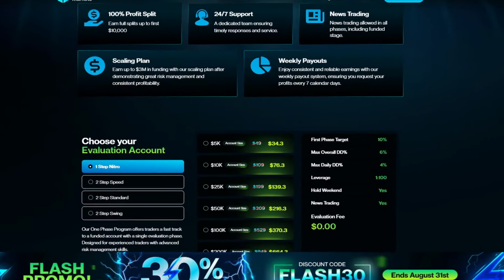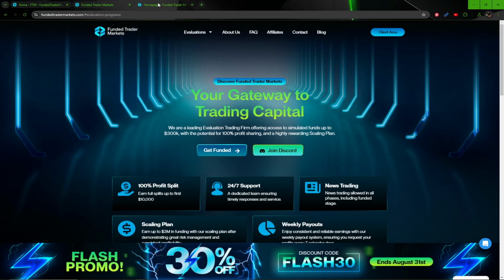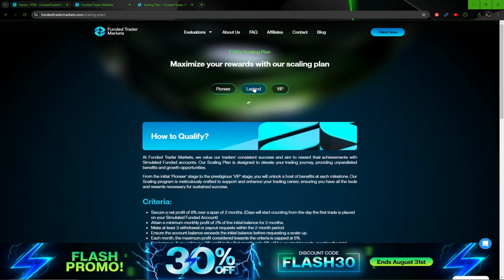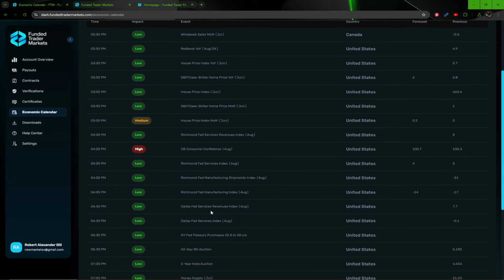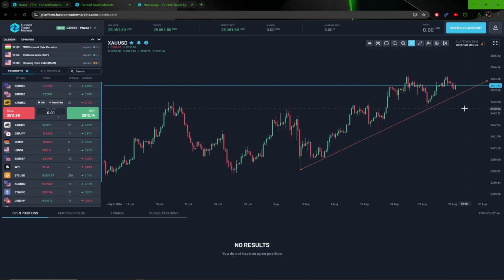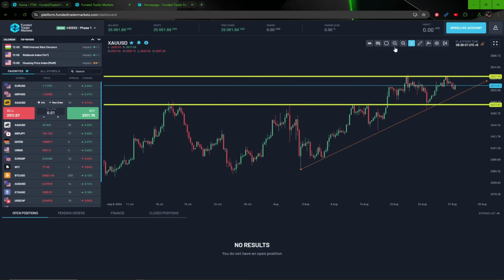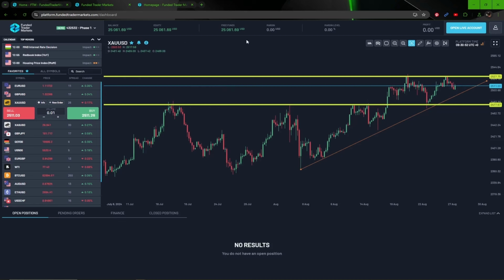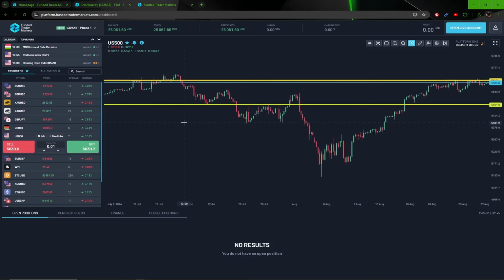I will show you how to get FUNDED With Funded Trader Markets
I will show you how to get funded

Do you want to learn how to trade like a professional? If so, then you need to check out Funded Trader Markets! In this video, I'll show you how to get actually funded with Funded Trader Markets so you can start trading with real money and make some serious profits.

SUGGESTED READING
Best Loser Wins